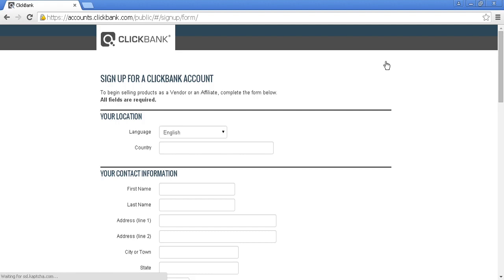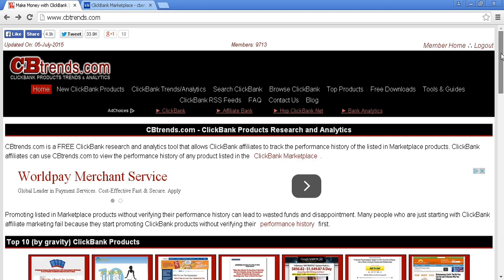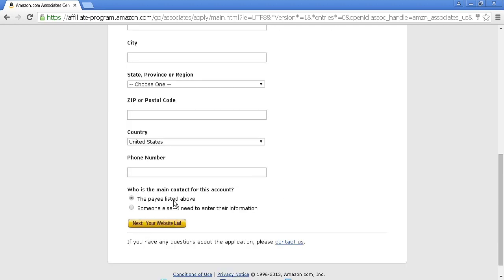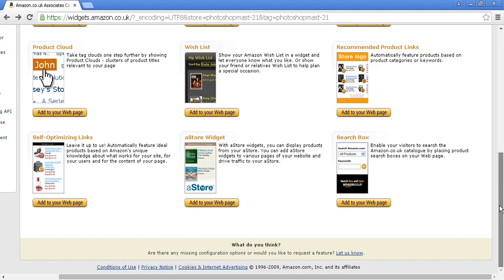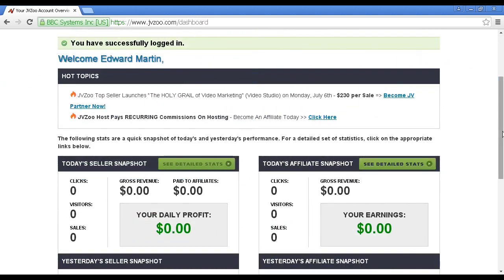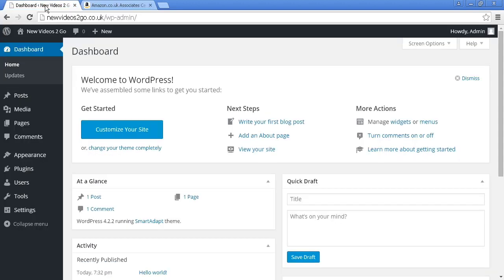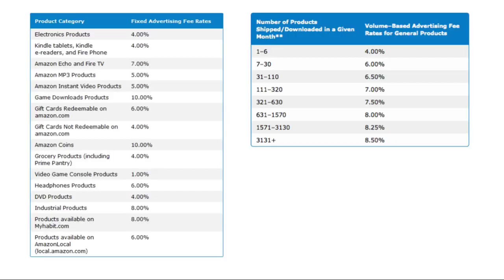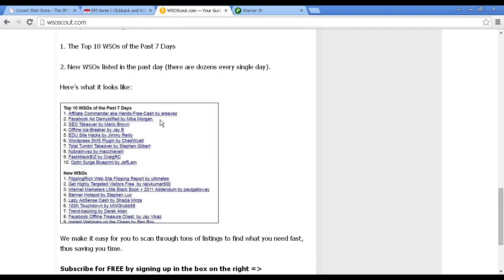How to income from ClickBank through affiliate marketing.Full VIDEO course..... online income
How to income from ClickBank through affiliate marketing.Full VIDEO course.

This channel is all about online income.In this channel all online income related genuine videos will be uploaded.